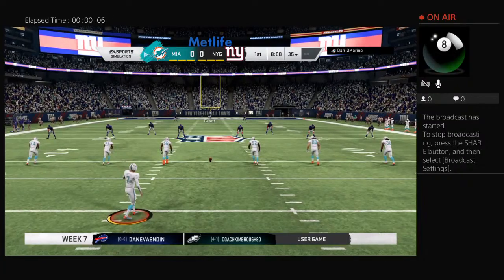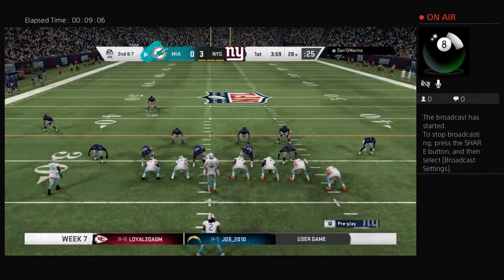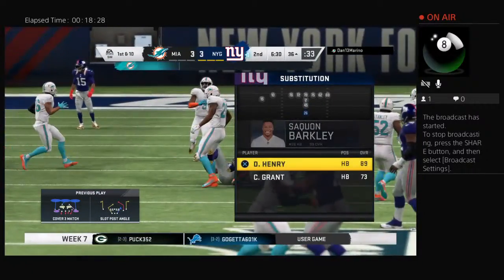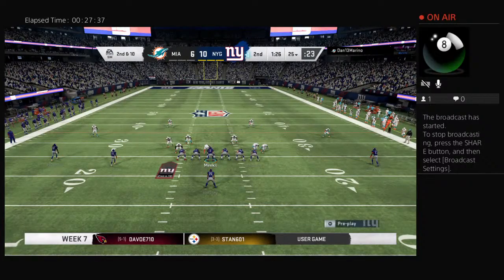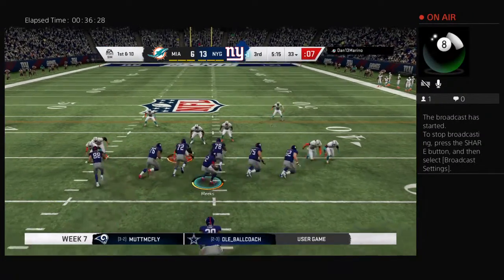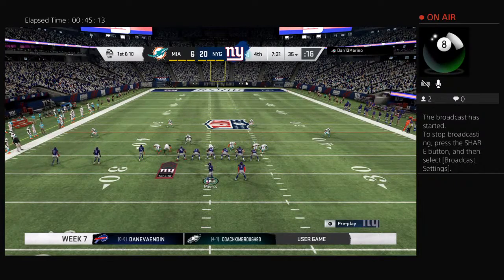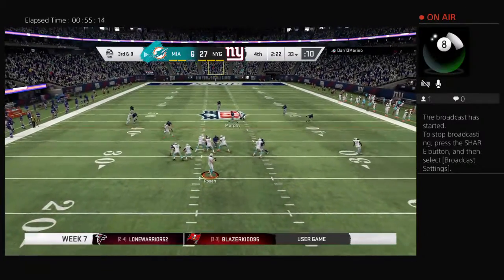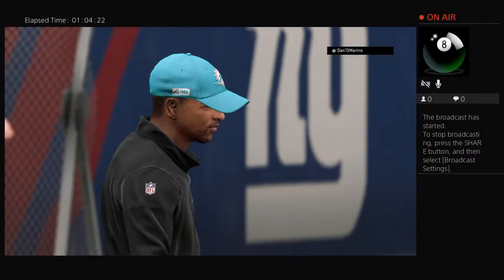rcbrook3's Live PS4 Broadcast